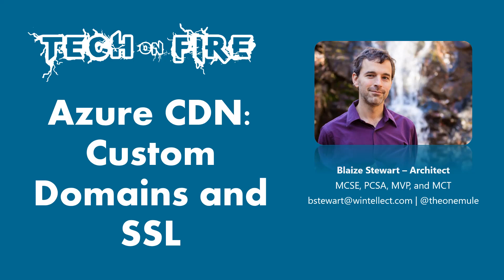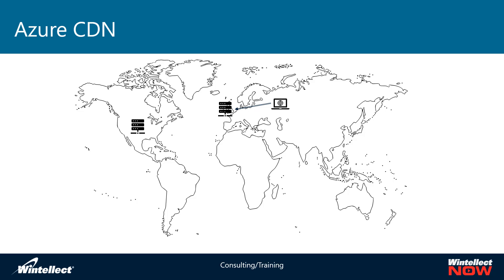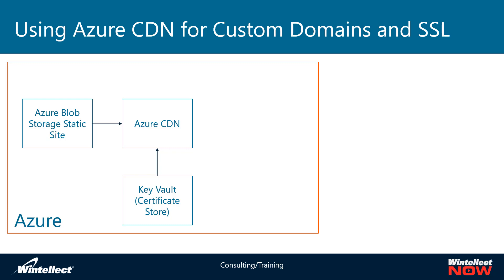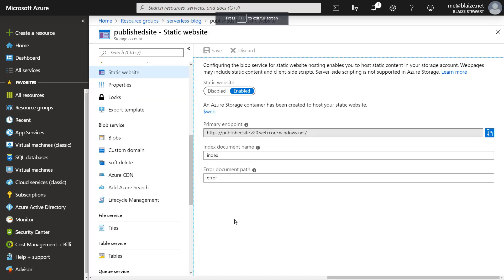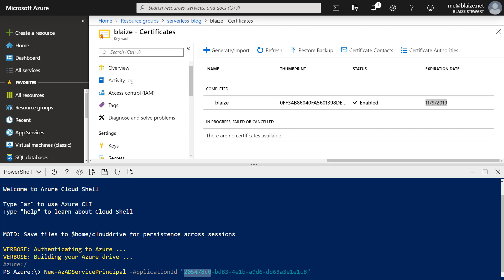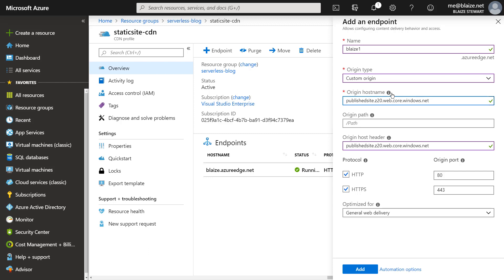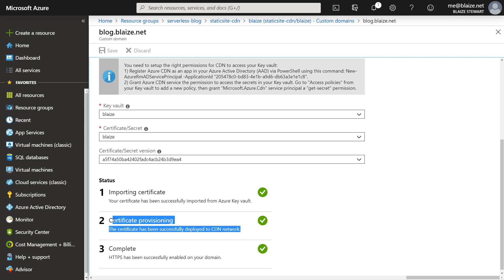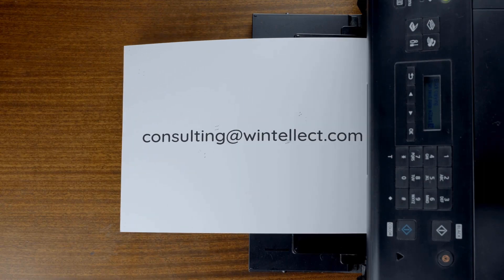Using Azure CDN for Custom Domains and SSL Termination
Learn how to use Azure CDN to speed up your page load times, apply custom domains to Azure Websites, and terminate SSL connections in a one-stop shop solution for application delivery.

Add a Service Principal for Azure CDN to your Azure AD